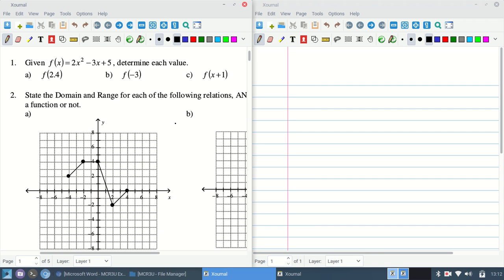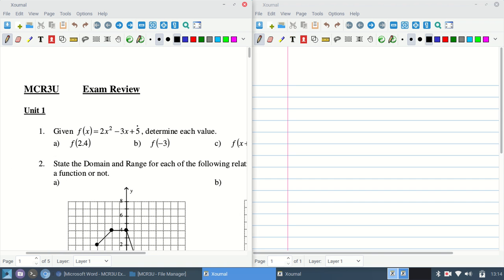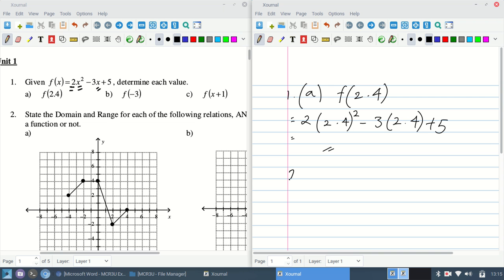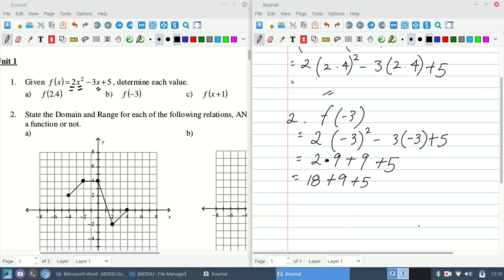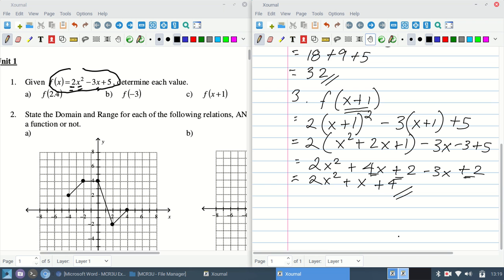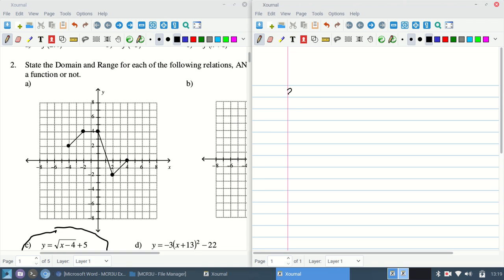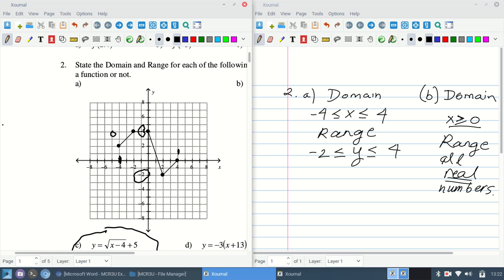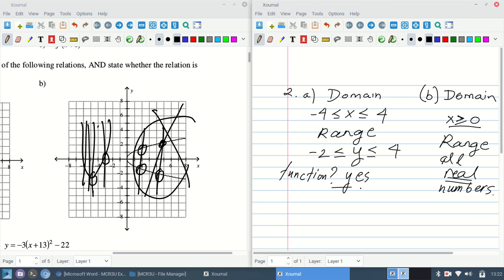Grade 11 Full Exam Review: Introduction to functions! Pt 1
Grade 11 introduction to functions where we evaluate functions for varying inputs! Checking whether or not certain relations are functions. Finding the domain and range :)